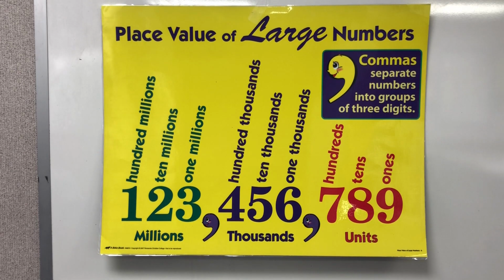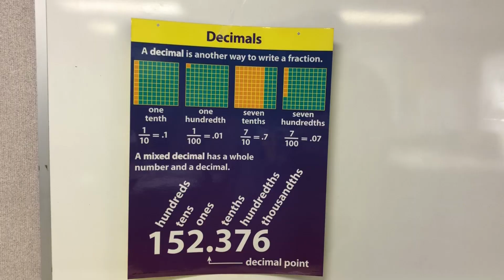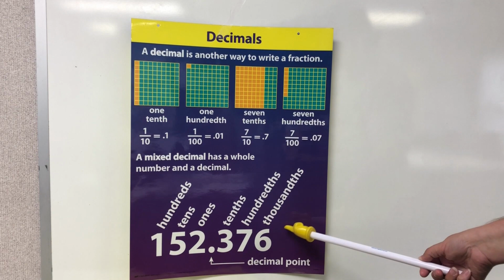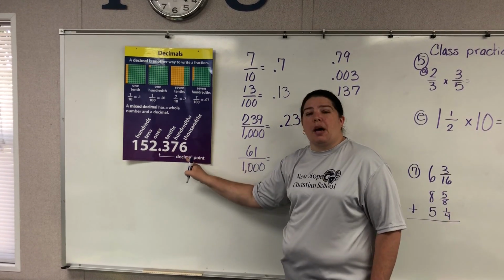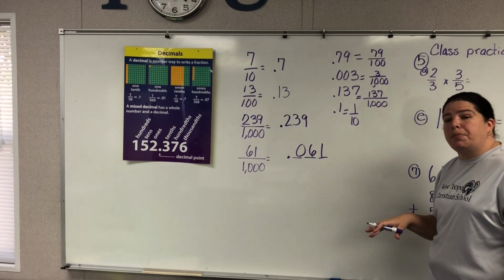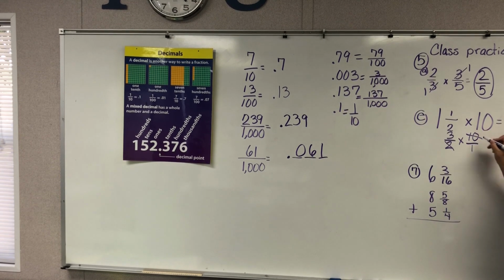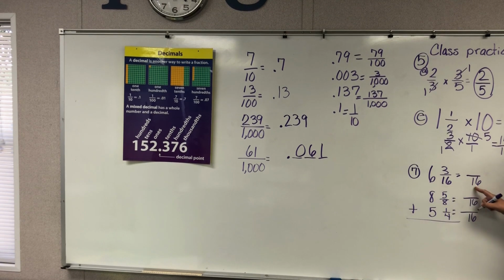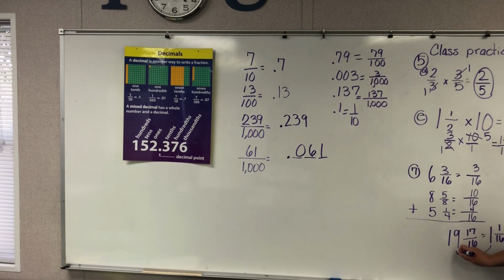Fourth Grade Arithmetic Lesson 130